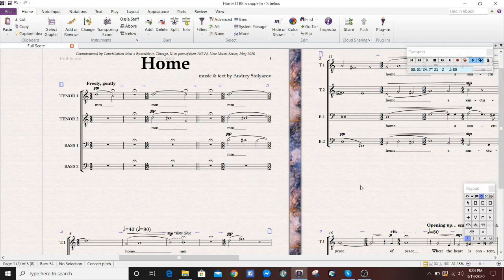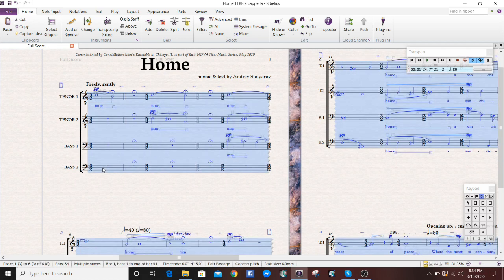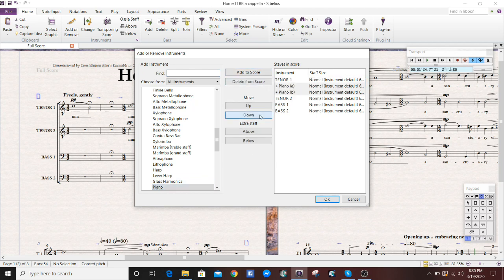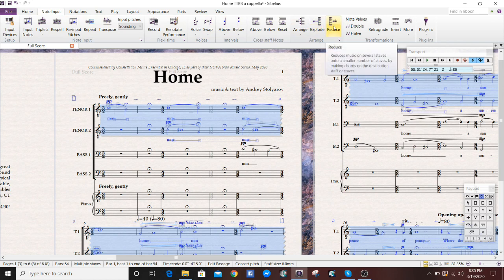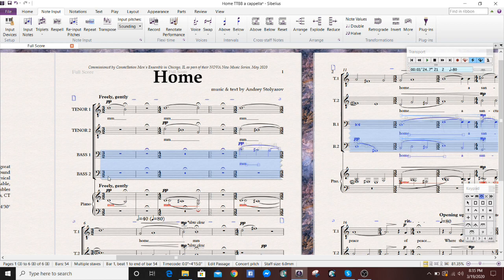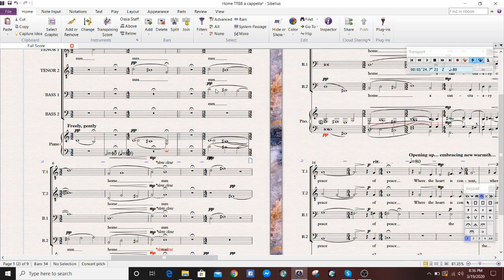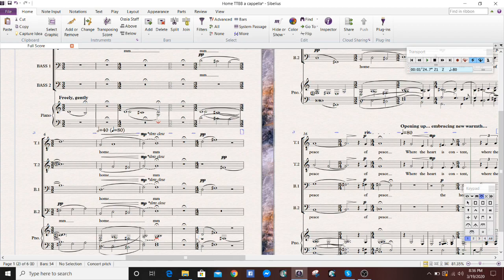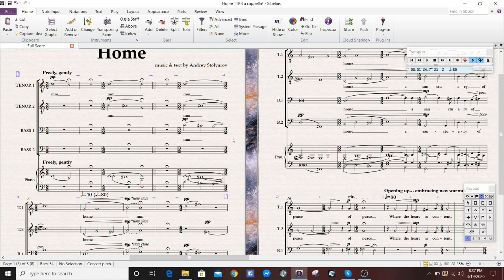How to Make a 🎹 Piano Reduction in Sibelius 2019 🎼 Sibelius Tips & Tricks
Hey everyone! Here is a quick tutorial on how to make a piano reduction in Sibelius 2019. This function also works in older Sibelius versions, though I'm not sure how far back it can be traced. If you like this video and want to see more Sibelius tutorials, check out this playlist

Leave a comment to let me know what other Sibelius features you'd love to see explained!